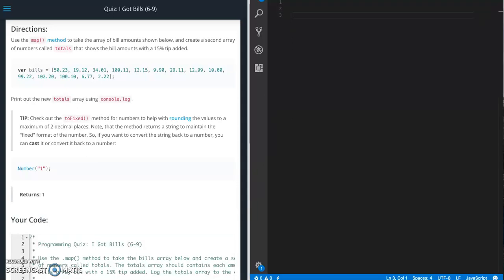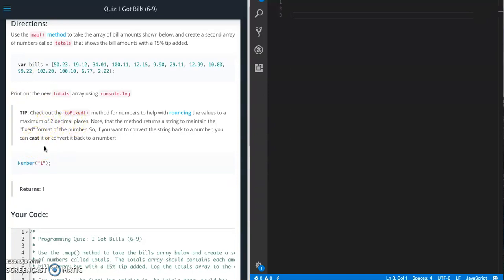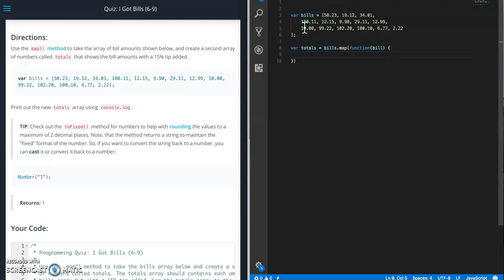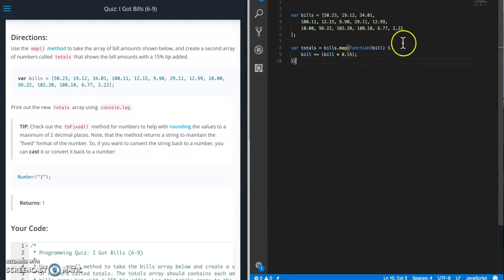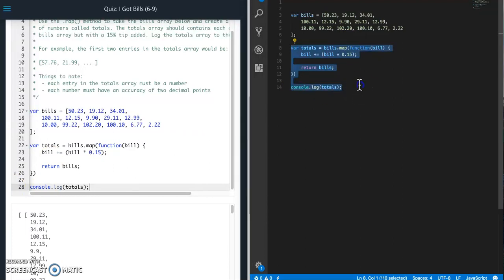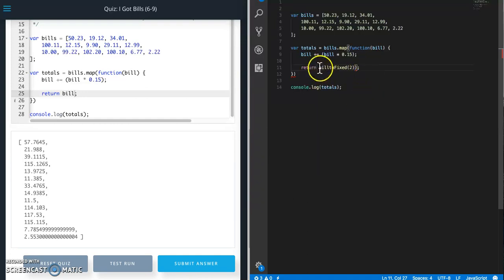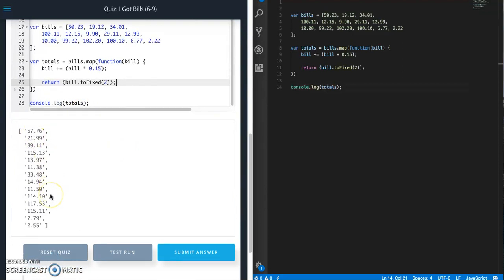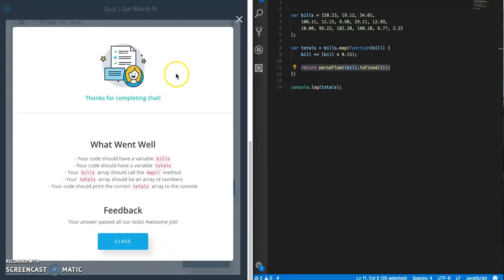Udacity - I Got Bills Quiz Walkthrough - JavaScript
Walkthrough and solution for the "I Got Bills" quiz from Udacity's Front End Developer course. I am going to show you how I completed the quiz using Visual Studio Code and Javascript. Udacity quiz answer.